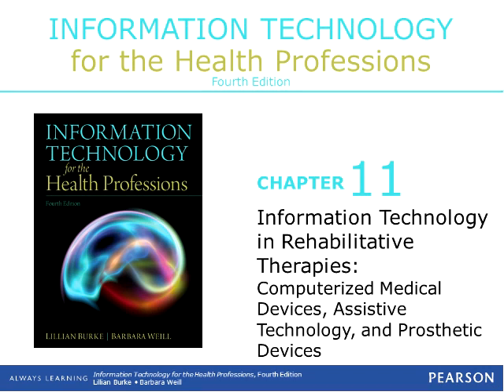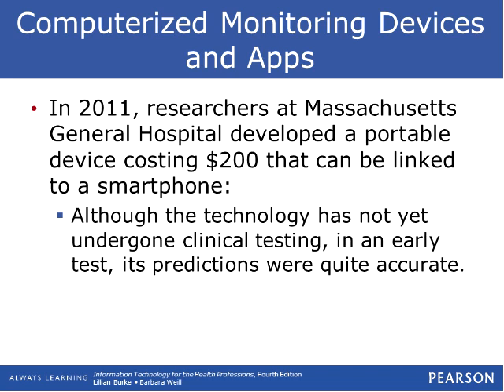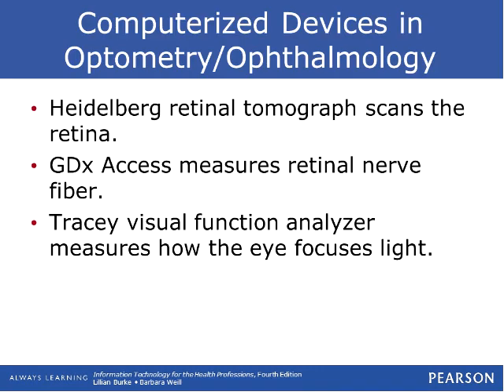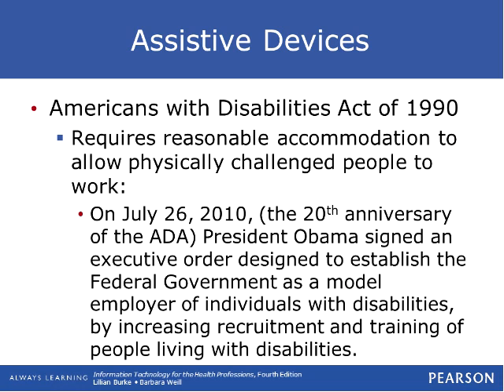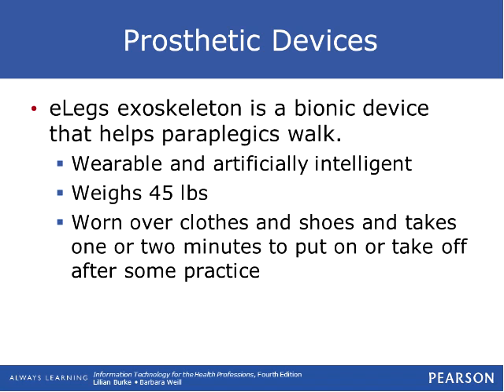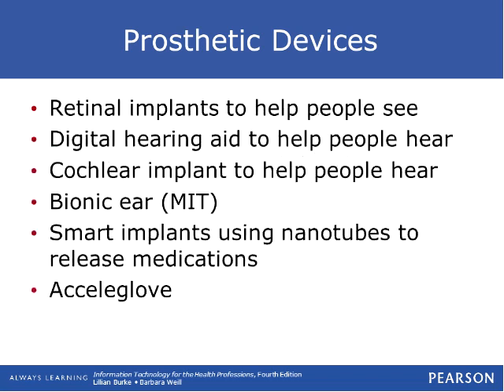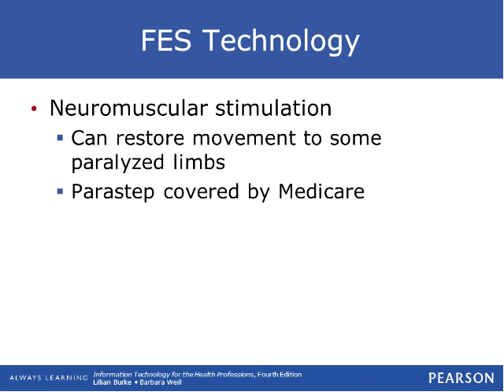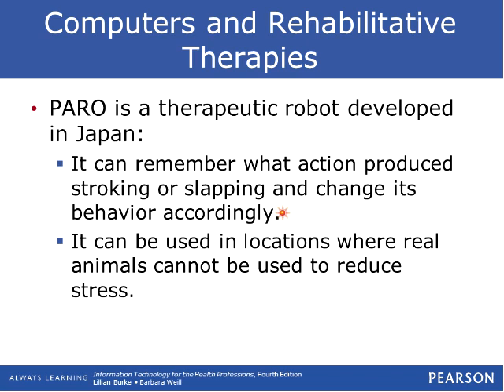HSC 360 - Chapter 11 - Recorded Lecture - YouTube